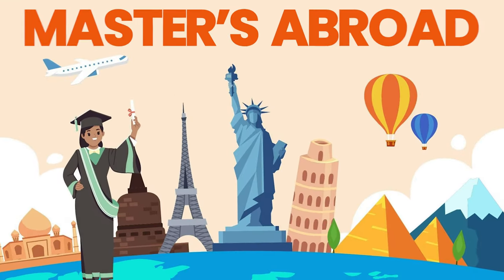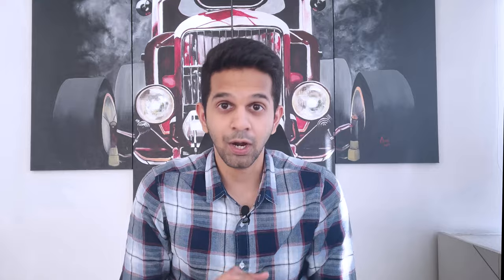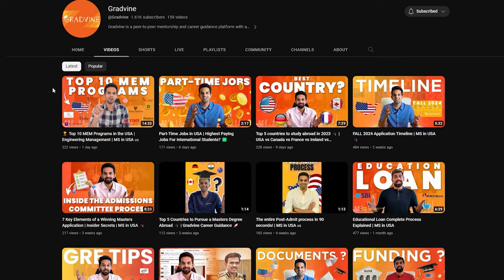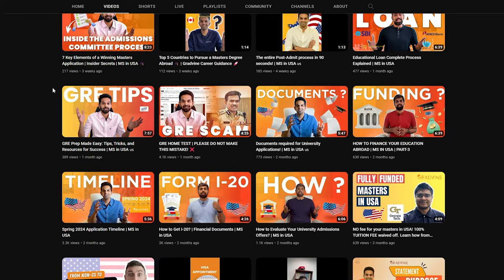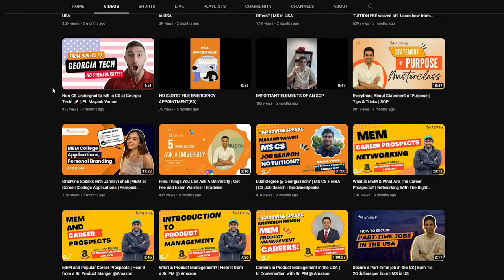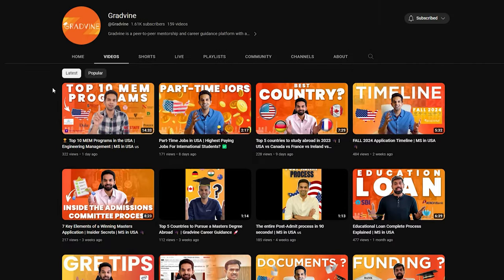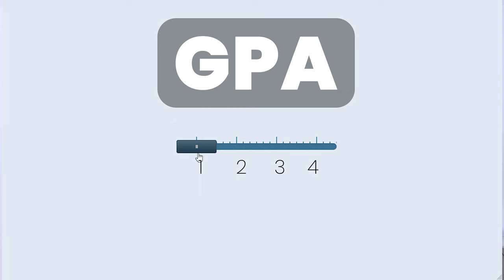Converting 10CGPA to 4.0 GPA & What a Good GPA Is for MS in USA 🇺🇸 | Study Abroad ✈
Join our Co-founder Sreekar Sannapareddy as he guides you through the process of converting your 10CGPA to a 4.0 GPA for your Master's application abroad. 👨‍🎓

In this video, he not only covers valuable tips to improve your chances of acceptance into your dream university but also delves into what a good GPA is according to admission committee minds. Discover why a high GPA is crucial and take the first step towards achieving your academic goals. 💡

Watch now! 🎬

🎓  Looking to pursue your Masters abroad but don't know where to start?
Gradvine has got you covered with a brand new video series that takes you through every step of the process, from deciding which intake to apply for to acing your visa interview. Our comprehensive A to Z guide will provide you with all the information you need to confidently navigate the often daunting journey of studying abroad. 🧡👨‍🎓

Gradvine is a peer-to-peer mentorship and career guidance platform with a network of the world’s finest. Students often turn to ill-informed consultancies for career guidance and application advice leading them to not realize their true potential. Our mentors have successfully gone through the application process and are passionate about guiding applicants. With a network of over 1500 mentors, we helped 8000 students get admitted to top universities, including Ivy League schools, in the US, Canada, and Europe.

We are objective, unbiased, and current. 🚀

Looking for more personalized advice? Schedule a free 📞 with us and we'll get back to you at a time that's convenient for you. 💡

💡 This video covers topics like:

"Master's Abroad: Everything You Need to Know About Converting 10CGPA to 4.0 GPA"
"How to Convert Your 10CGPA to 4.0 GPA for Master's Abroad: A Comprehensive Guide"
"Boost Your Master's Abroad Application: Understanding GPA Conversion & Its Importance"
"GPA Conversion for Master's Abroad: Tips for Achieving a High GPA and Improving Your Chances"
"The Ultimate Guide to Converting 10CGPA to 4.0 GPA for Master's Abroad"
"What Admission Committees Look for in a Good GPA for Master's Abroad"
"Master's Abroad: Why a High GPA is Crucial and How to Achieve It"
"Transforming Your 10CGPA to 4.0 GPA: The Key to Master's Abroad Success"
"Master's Abroad: Tips for Converting Your GPA and Standing Out to Admissions"
"The Power of GPA: How to Convert Your 10CGPA to 4.0 GPA for Master's Abroad"
"Maximizing Your Master's Abroad Application: Tips for Achieving a Good GPA"